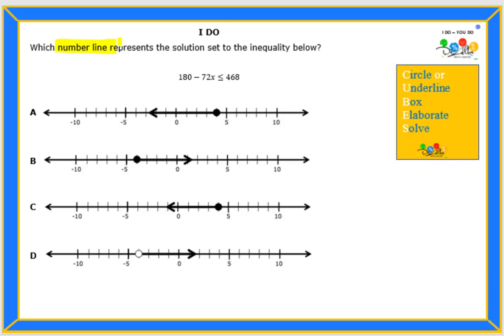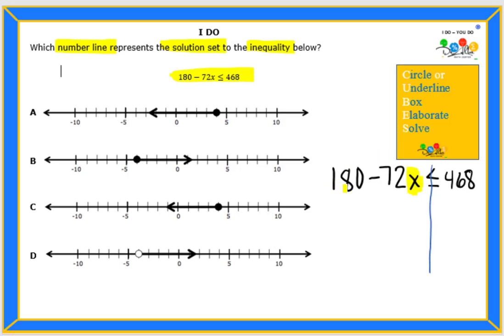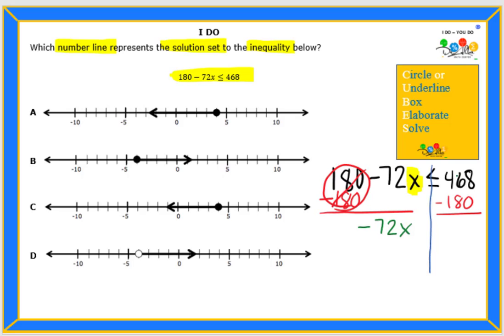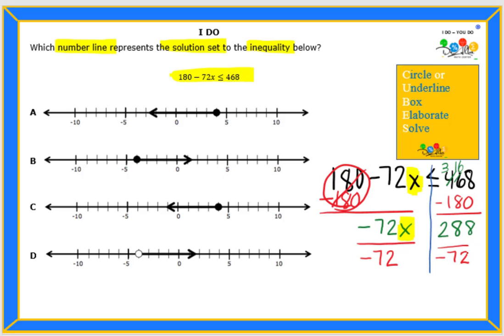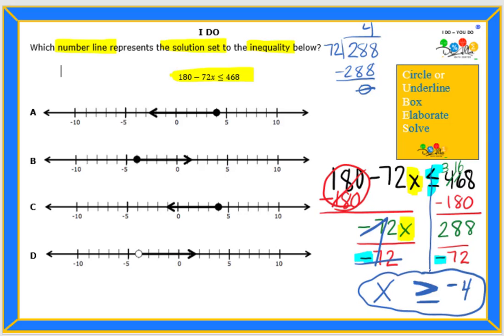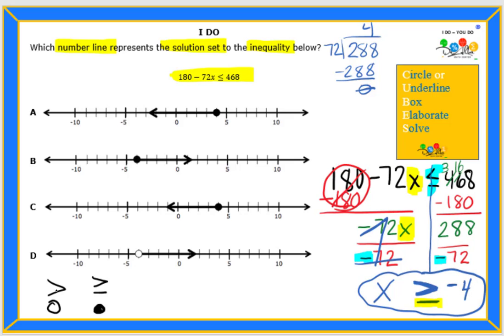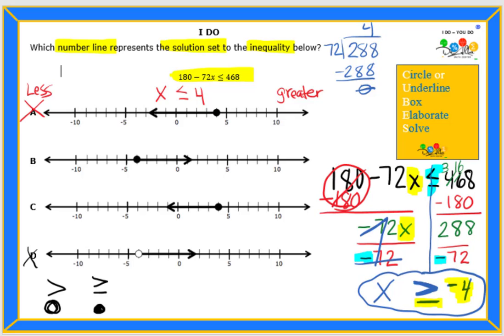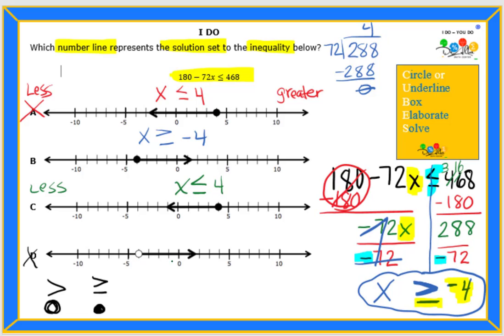Mock STAAR Question 17